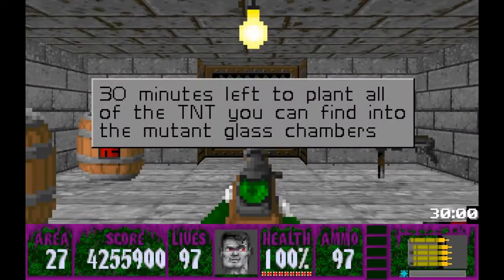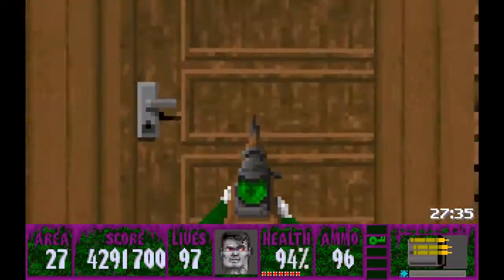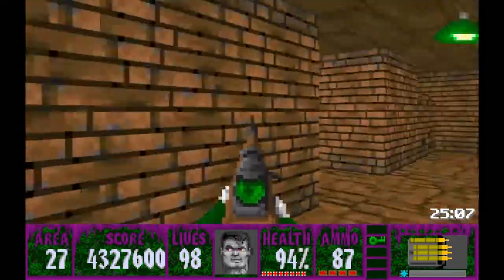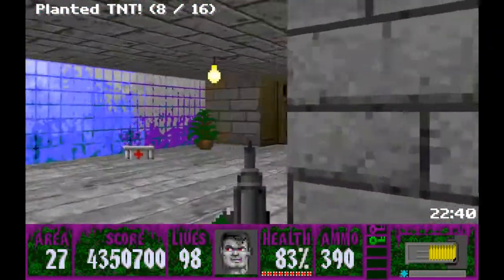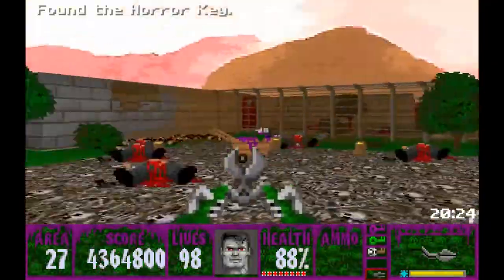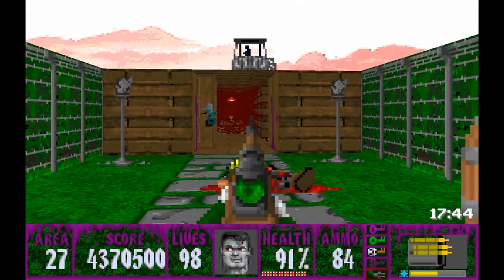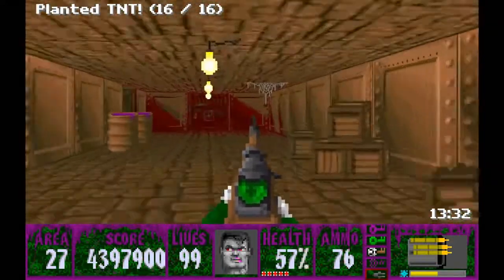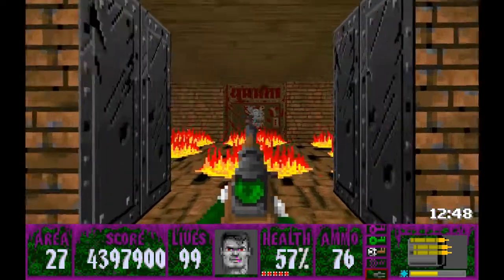Operation Eisenfaust: Origins - Area 27 100%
TNT